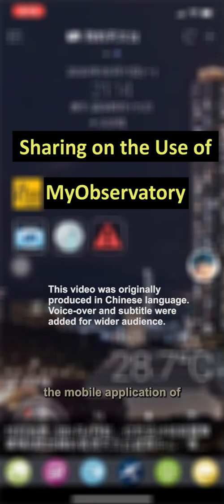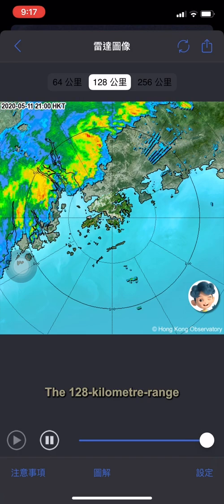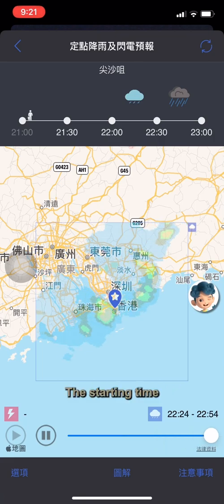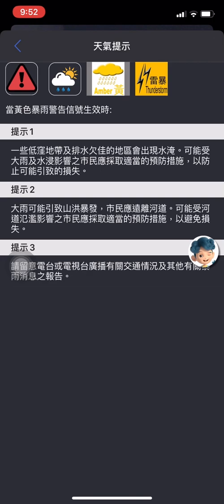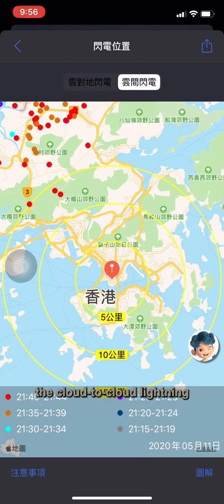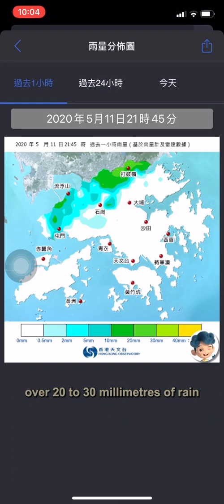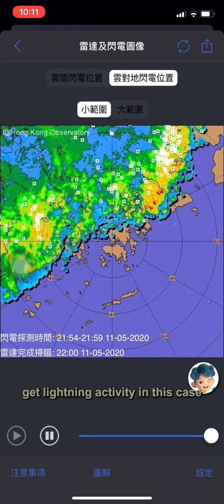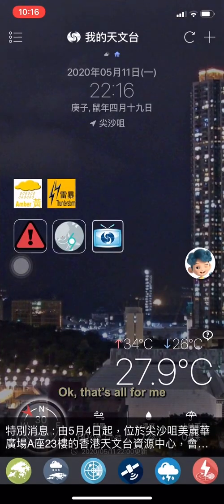Sharing on the Use of MyObservatory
This episode of the "Online Video Course on Weather Observation" will share the tips of using "My Observatory" mobile application to observe weather.